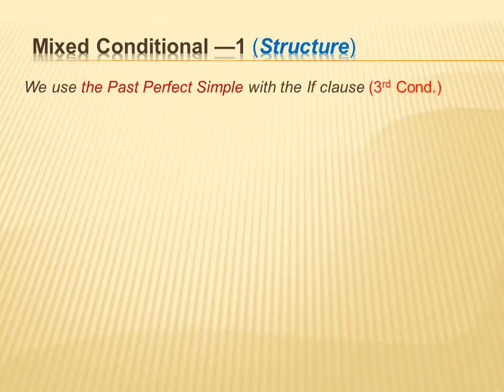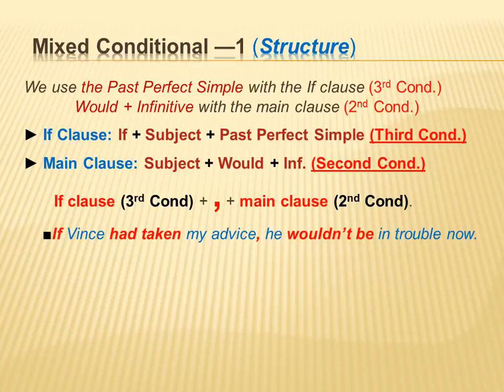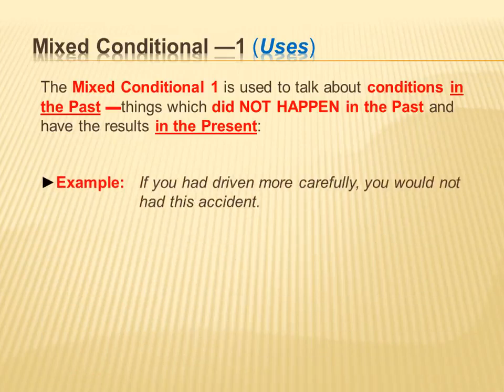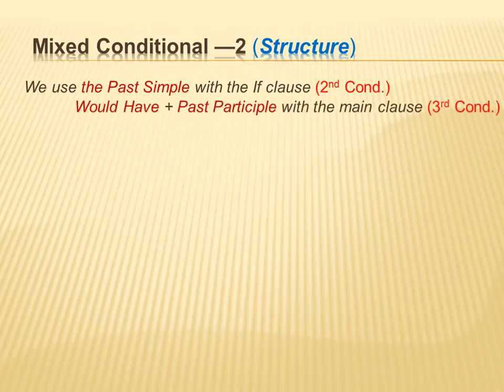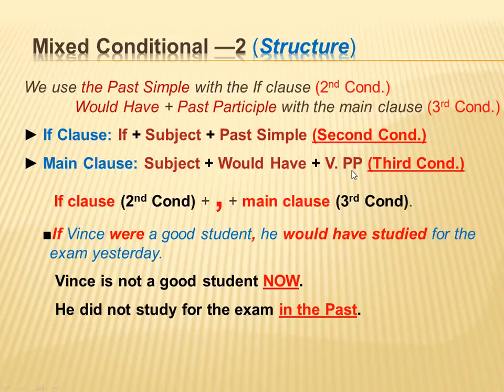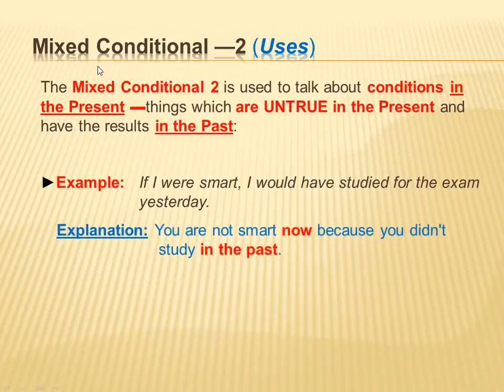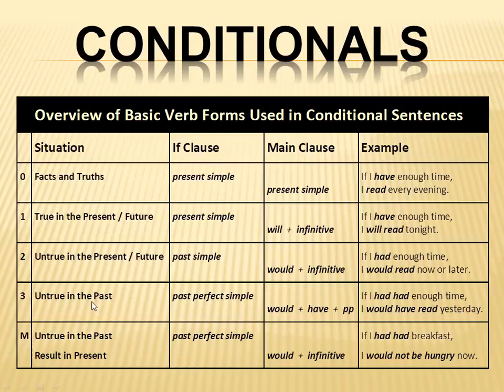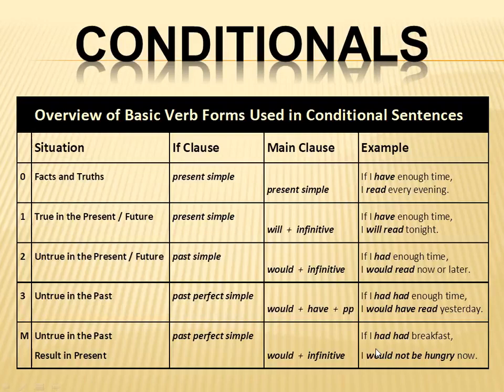Mixed Conditional Not happen in the past have results in present